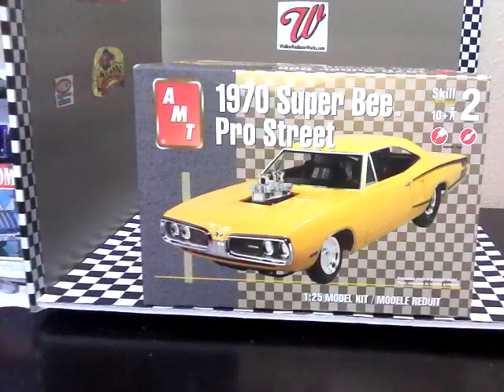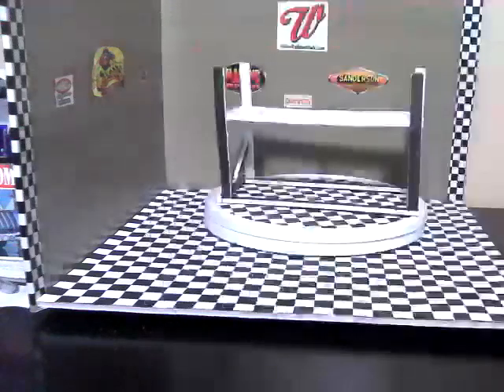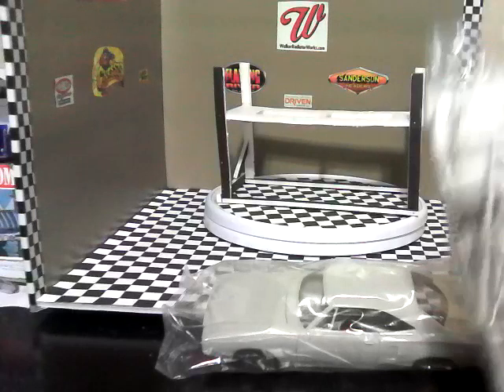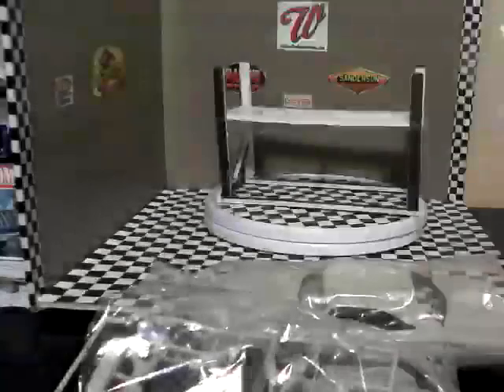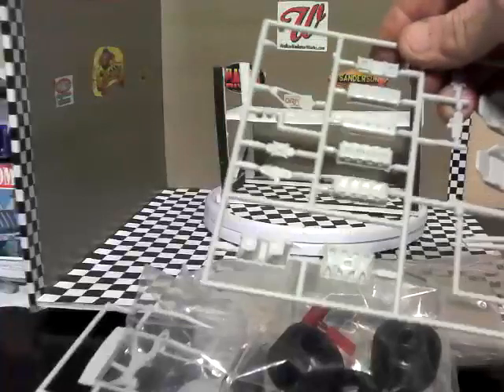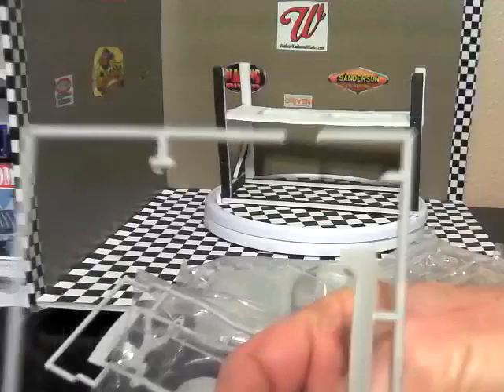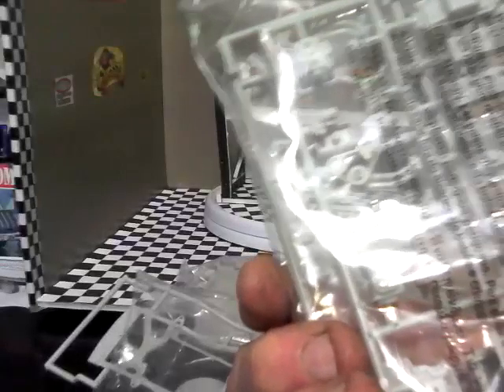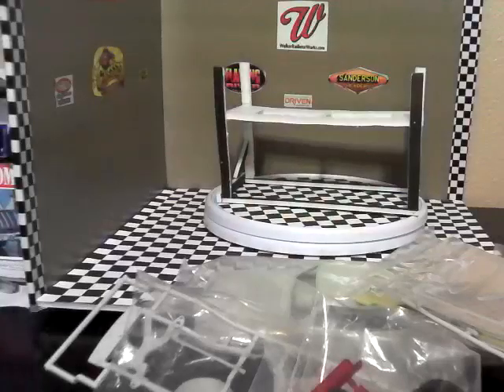February 19, 2018